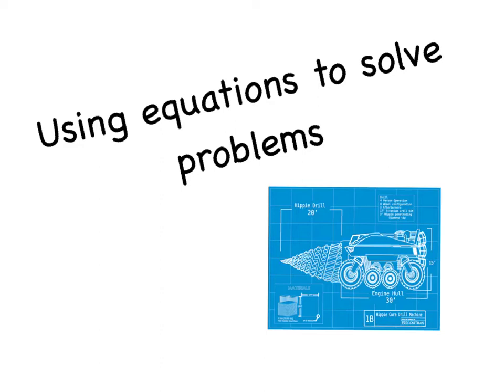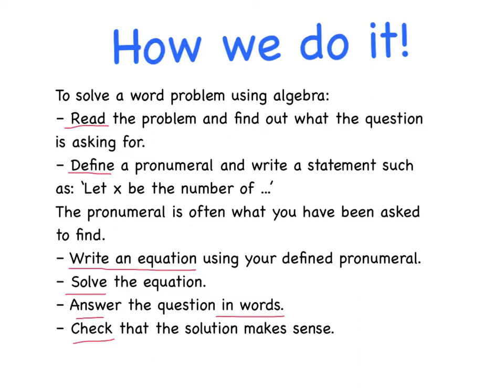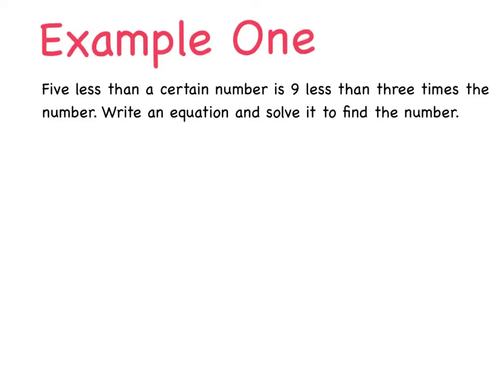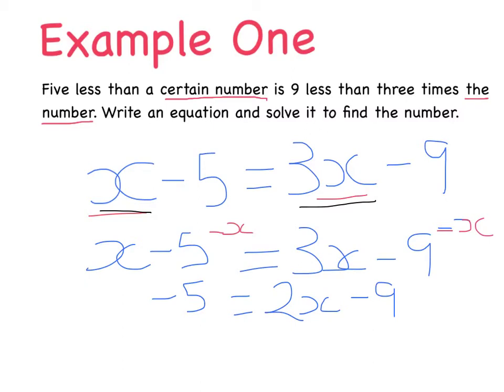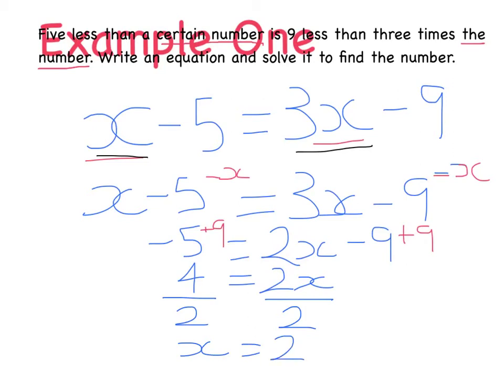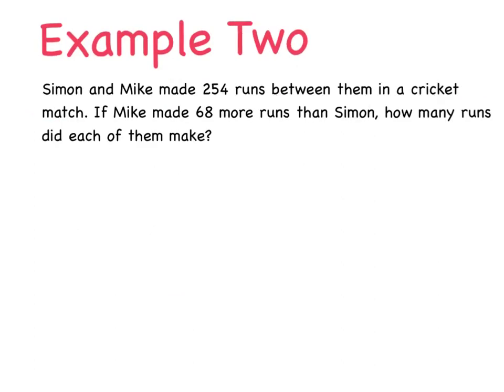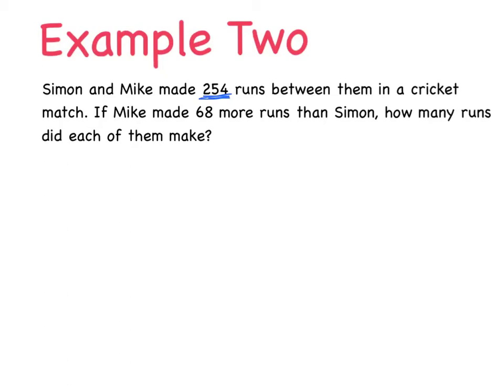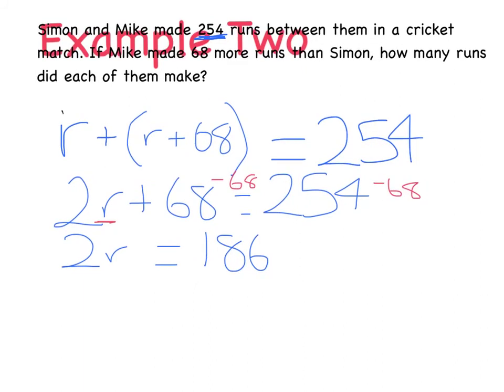Year 9: Solving Problems using equations